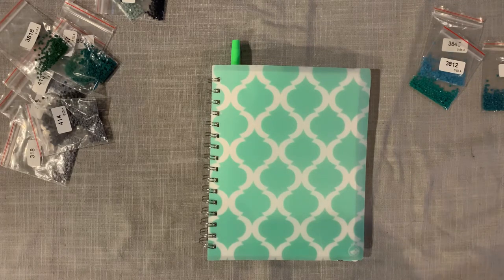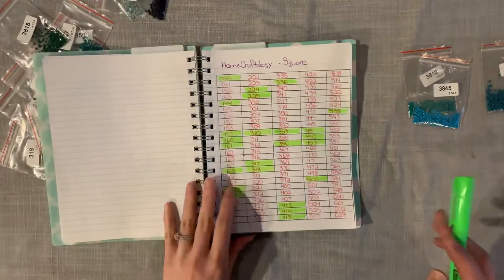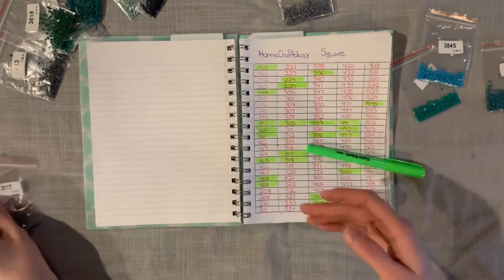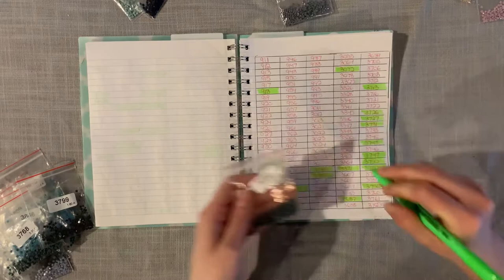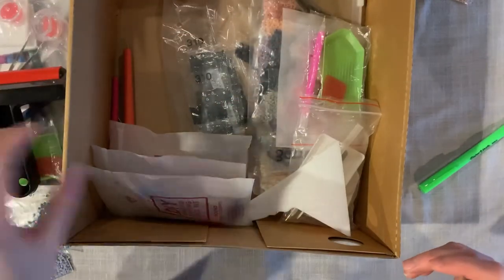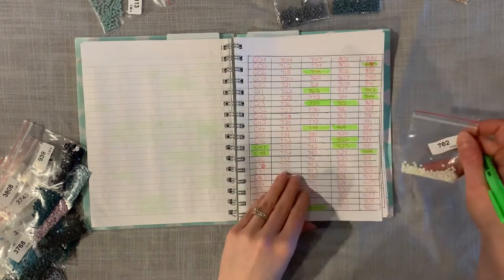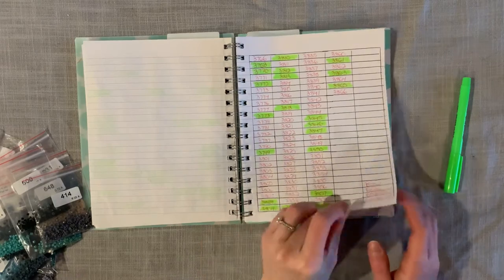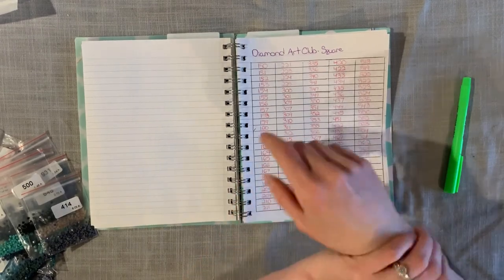DIAMOND PAINTING ORGANIZATION: How I Keep Track of my Drills | Crafty Sammy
All of the different drills from different kits and companies can easily get out of hand! Storing them and keeping track of what you have really helps with kitting up and down.

This is a handy way to organize by company and shape (square or round). I drew this up by hand in my notebook but you could definitely do this on the computer and print it out.

I hope this helps you guys stay more organized. Let me know what you guys do to keep track of your drills.

Drill Storage